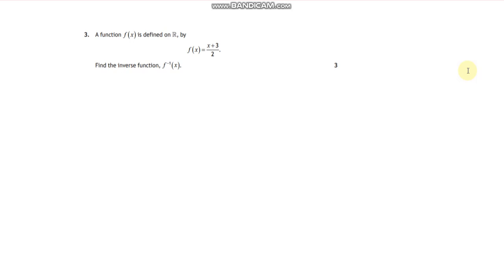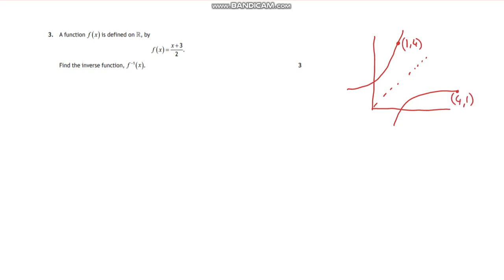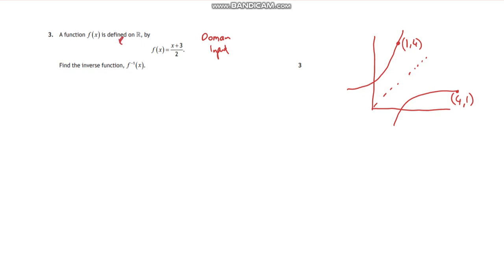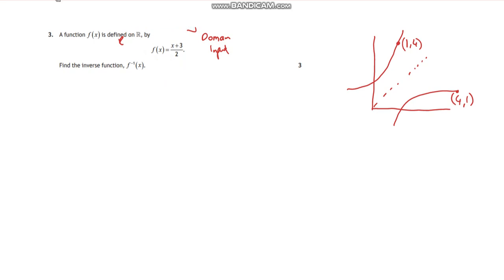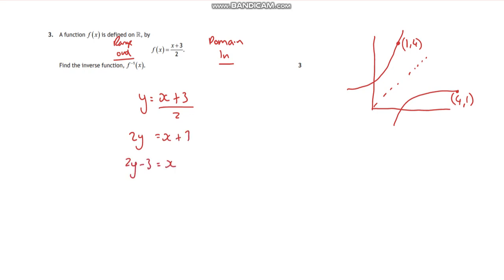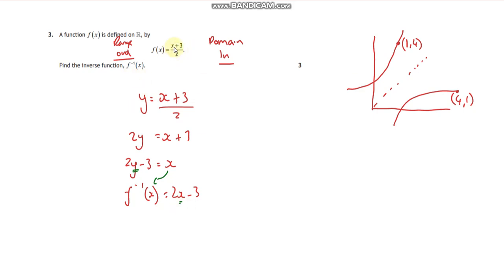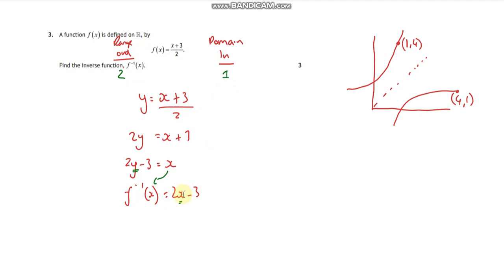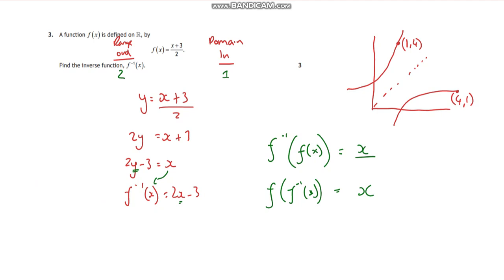Higher - 2021 - Non Calc - Q3